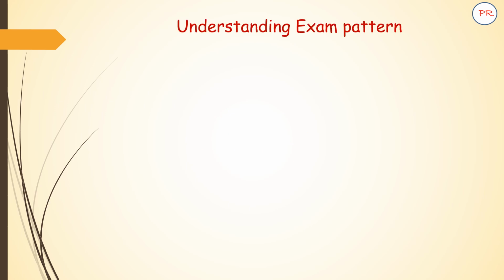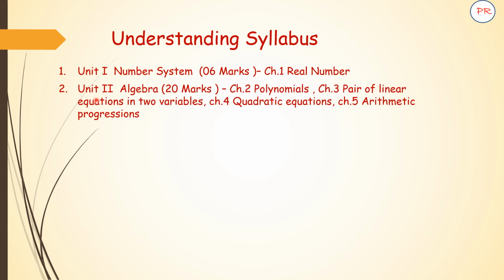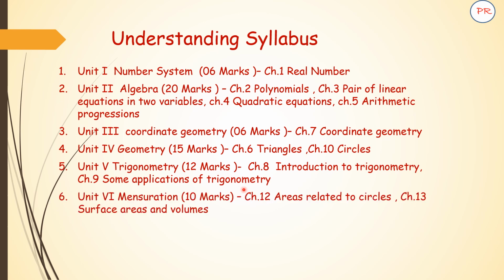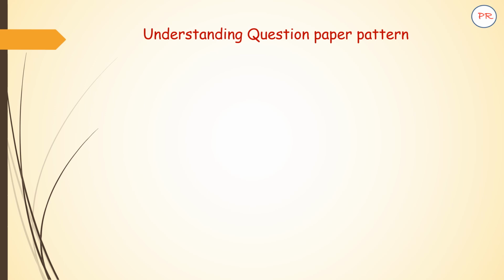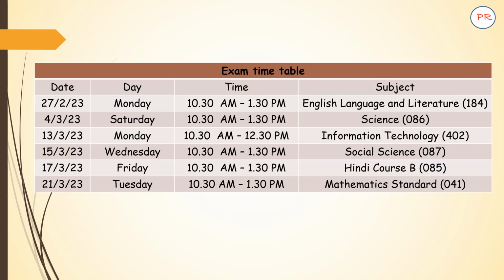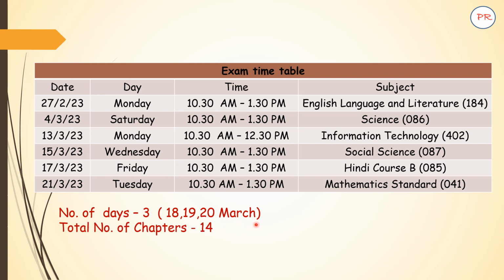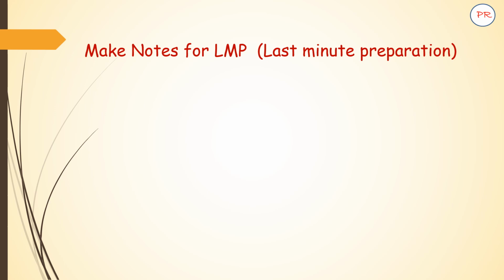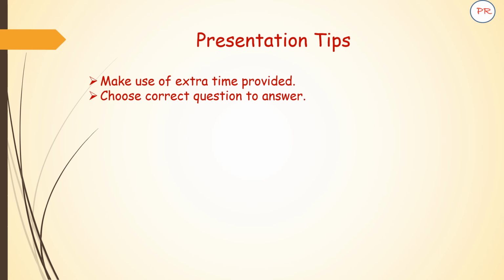Tips to score marks in Maths exam CBSE 2023||10 th CBSE ||PR Edutech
Click here to understand How to score in Maths Exam of 10 CBSE without having any stress.
In this video I am going to give you study plan to revise entire Maths.